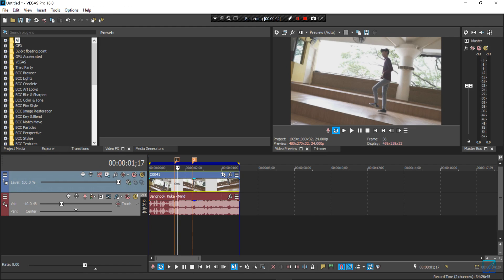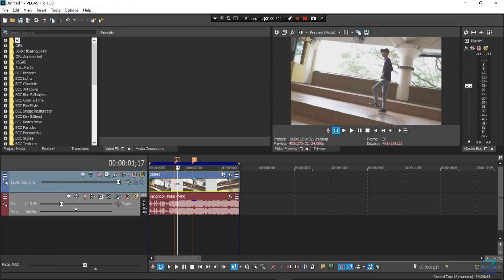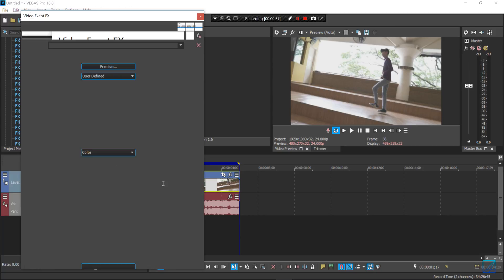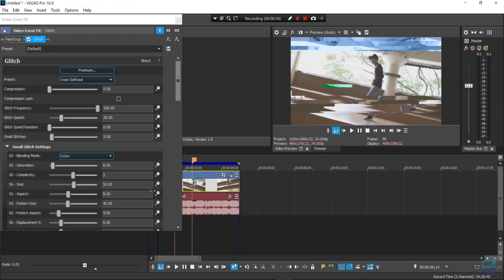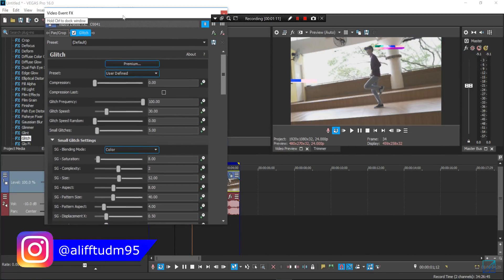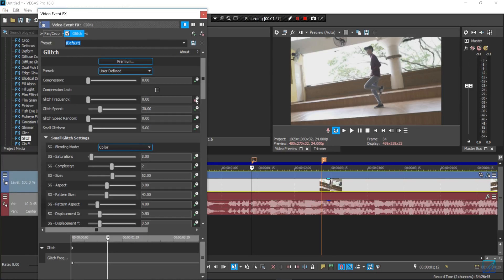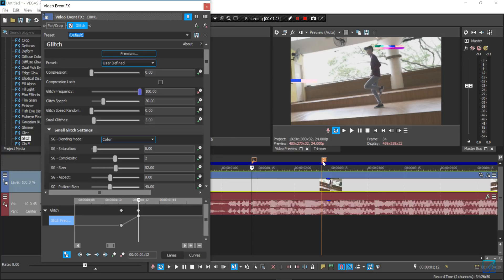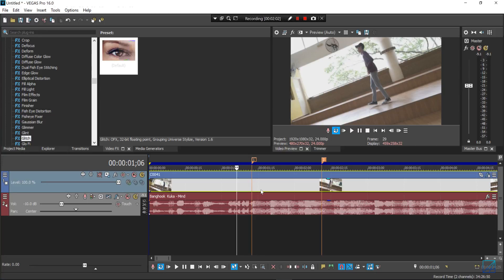Make awesome Glitch VFX with Magix Vegas Pro 16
Hello everyone in the video I will be teaching you guys on how to create the amazing Glitch VFX with the latest Magix Vegas Pro 16. You just simply drag and drop the FX into your video and the VFX is pretty much done. You also have unlimited amount of control over the Glitch VFX in Vegas Pro 16 to let you customize the Glitch to whatever look you desire.

And the best of all, You don't need any plugins to create this VFX in the latest Vegas Pro 16!

Show some support by donating lil bit amount of money to me so I can buy camera gear for my film studies